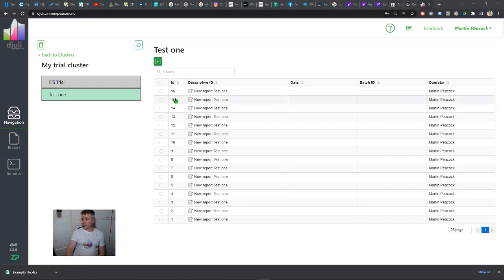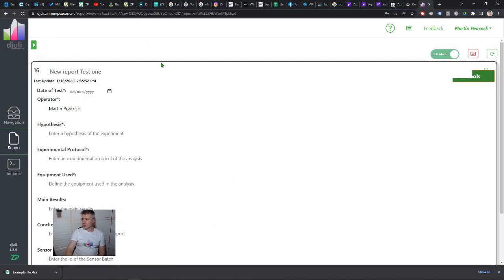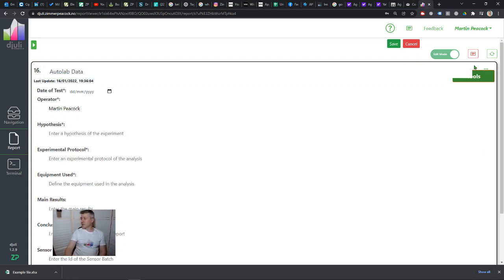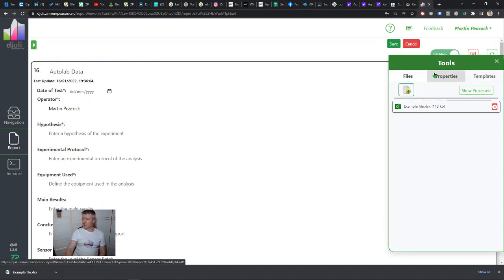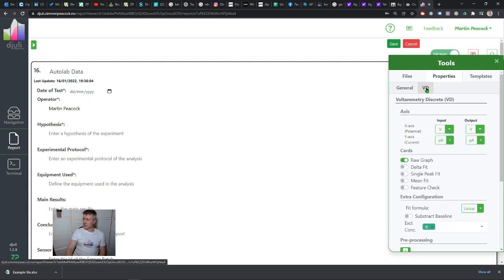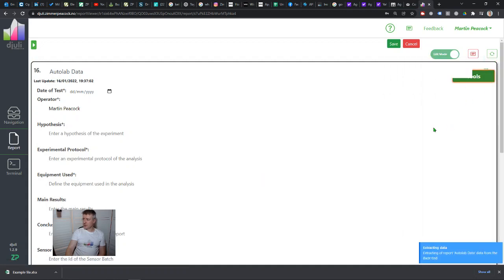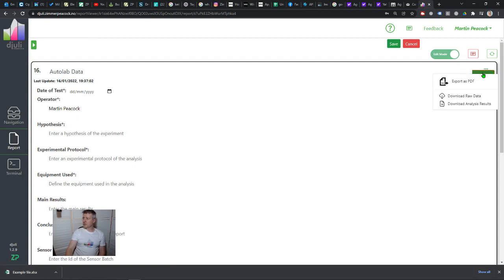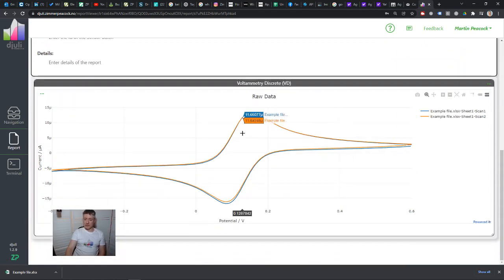Uploading data from an AutoLab potentiostat to Djuli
Djuli is an online database for storing, analysing and sharing data, including electrochemical data. In this video we show you how to upload a excel file exported from the Metrohm Autolab software.